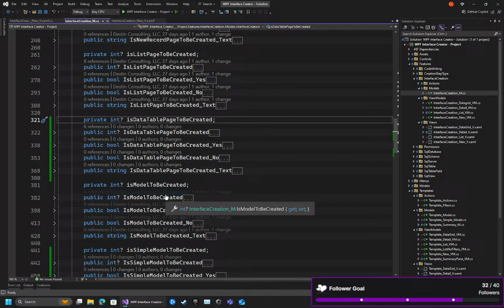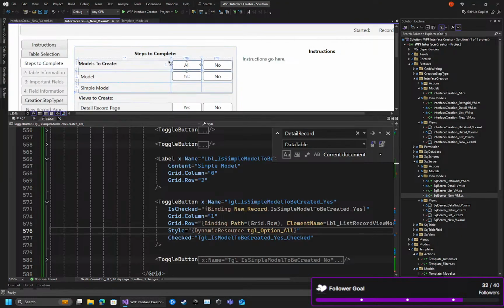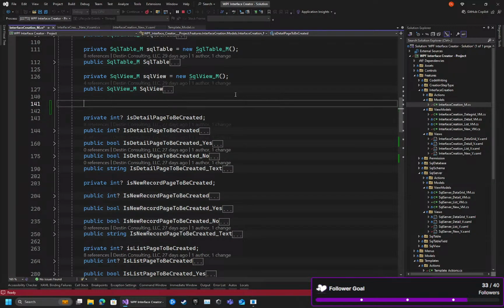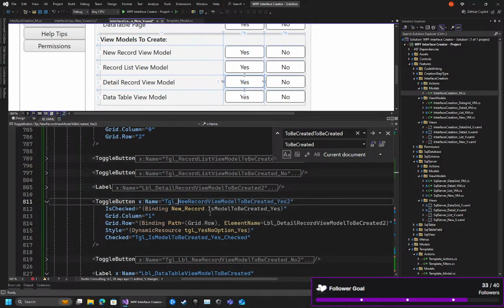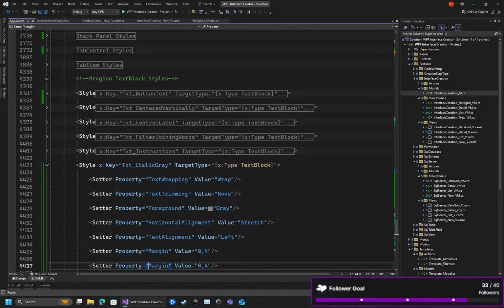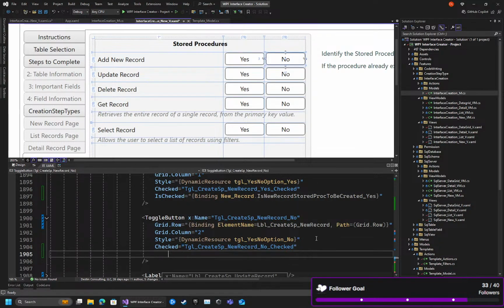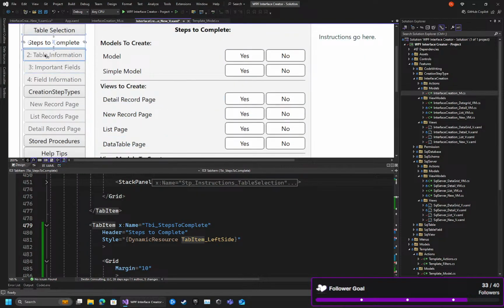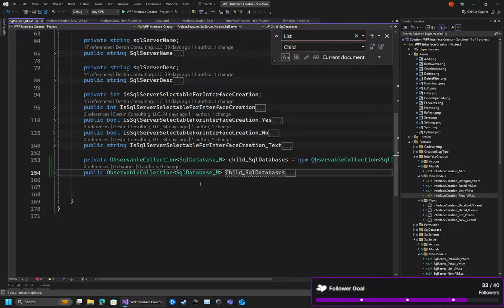Coding a WPF C# XAML SQL Project